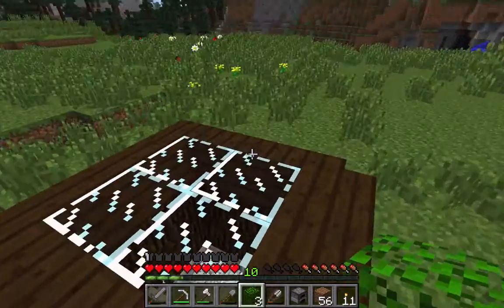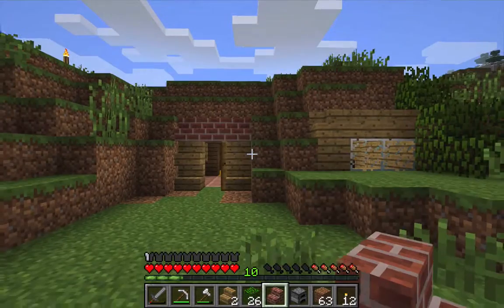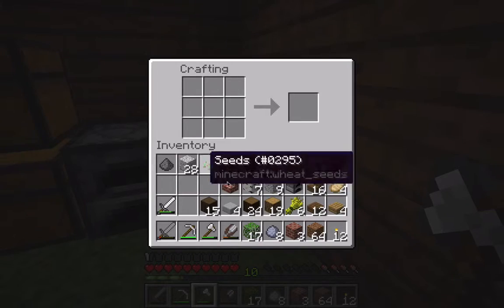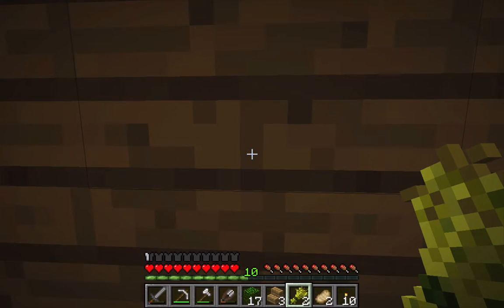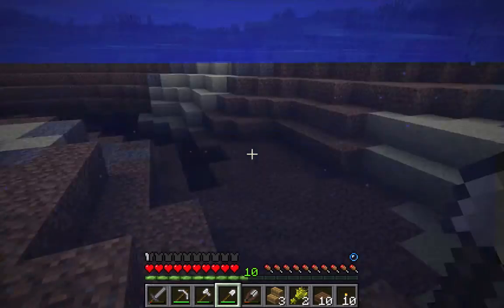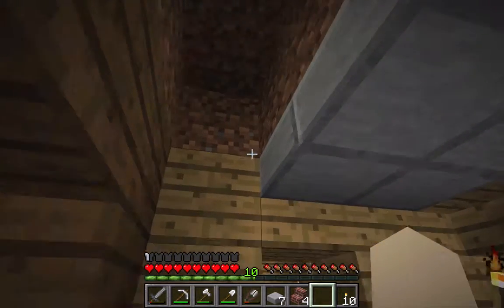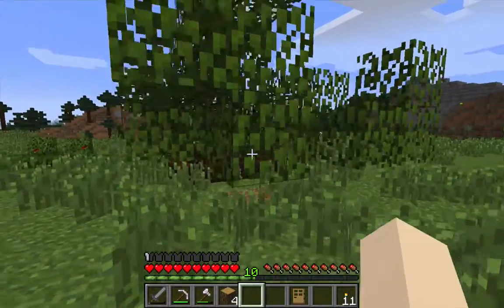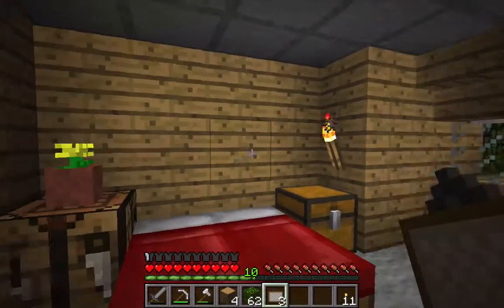Oda Plays Minecraft -Ep 5- LESS TALK / MORE DOING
Our first under ground home is looking good! Today we improve what we did last episode and we add some finishing touches! Hope you guys enjoy! Do you have a suggestion? Write it down in the comments.

Custom graphics done in Adobe Illustrator